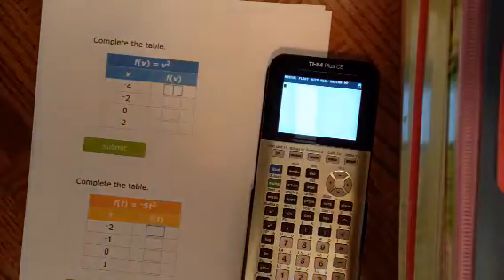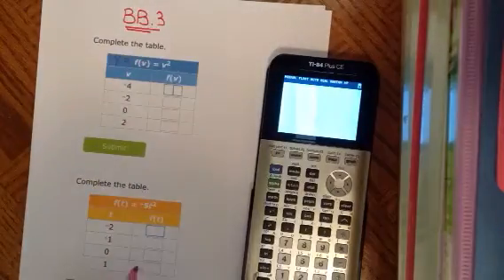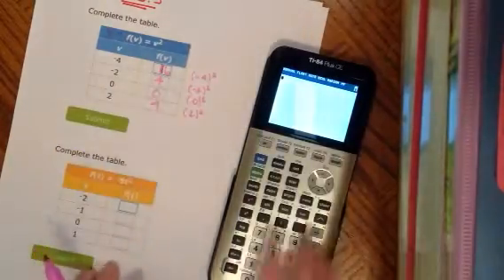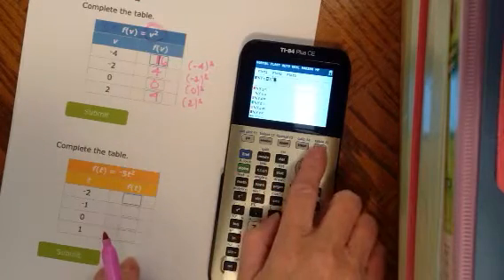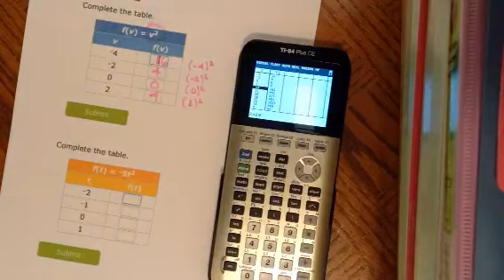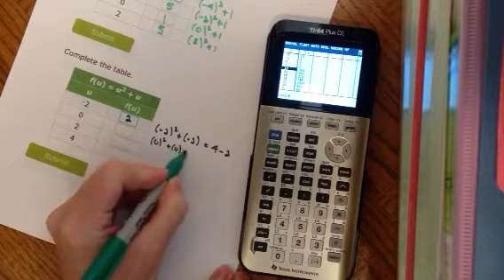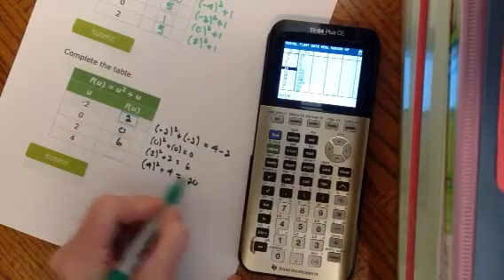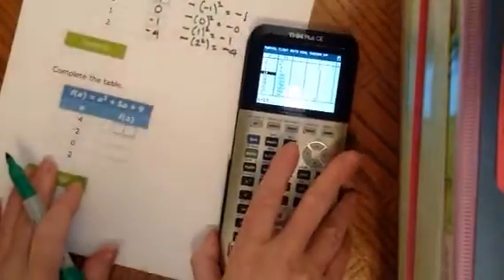Examples IXL BB.3